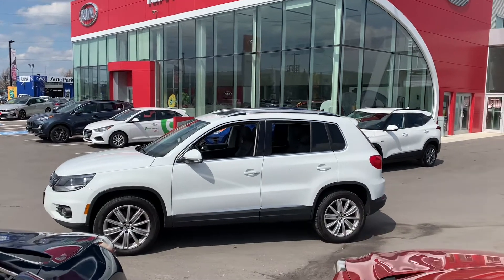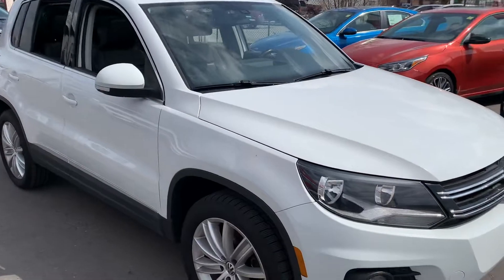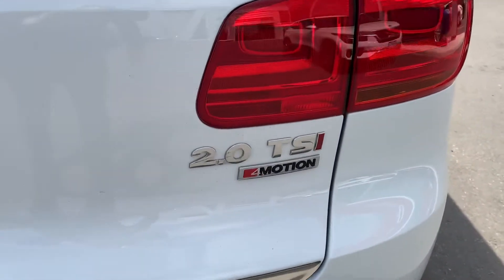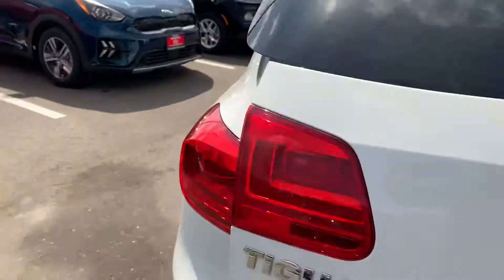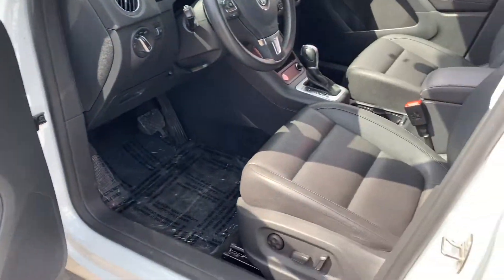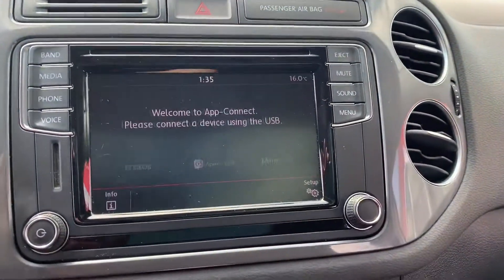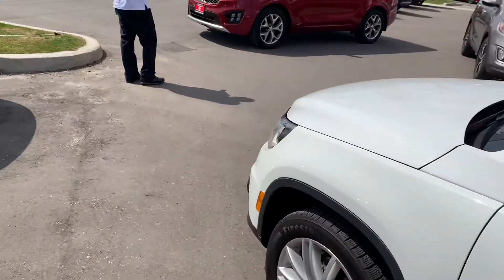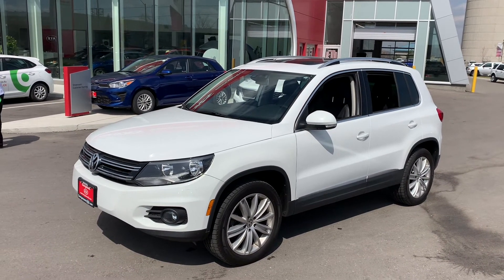2017 Volkswagen Tiguan Comfortline for Leah from Cameron